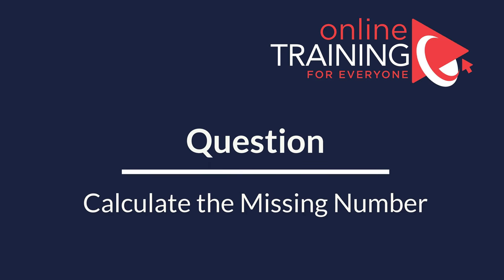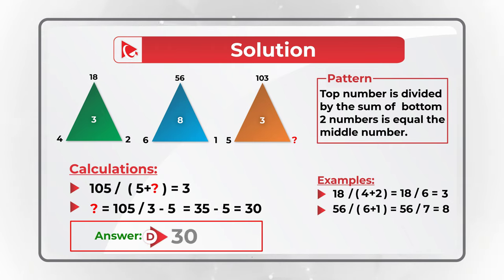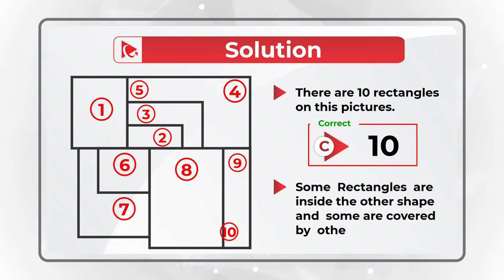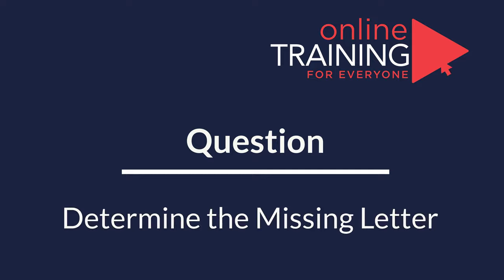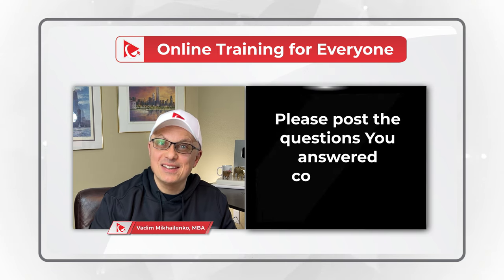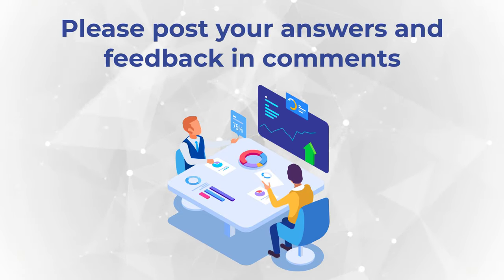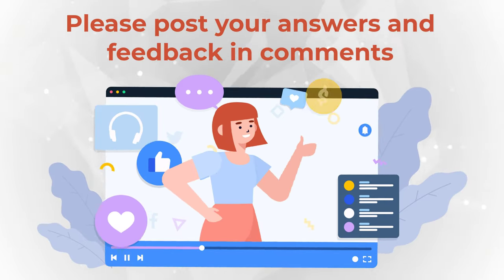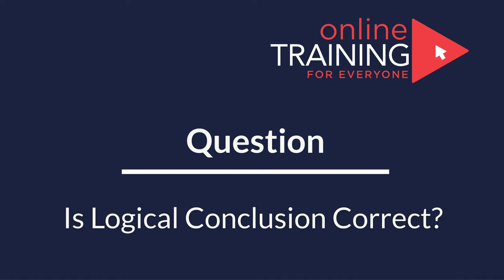Bristol Myers Squibb Employment Assessment Test Solved & Explained!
The Bristol-Myers Squibb Company is a United States Based multinational pharmaceutical company. Headquartered in New York City.  Bristol Myers Squibb manufactures prescription pharmaceuticals and biologics in several therapeutic areas, including cancer, HIV/AIDS, cardiovascular disease, diabetes, hepatitis, rheumatoid arthritis, and psychiatric disorders.
Very frequently Bristol-Myers Squibb company would like to test job candidates before hiring and uses Aptitude Assessment Test to determine candidate’s fit for the position as part of the employment process. Learn how to get ready for Assessment Test that you might encounter as part of employment process. In this tutorial you will learn typical assessment exercises, asked during interview assessment test.